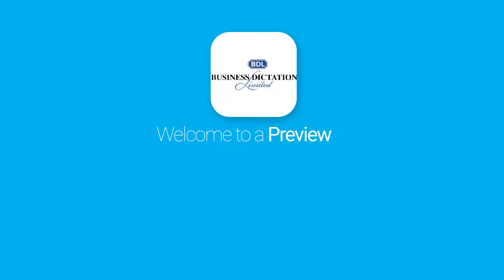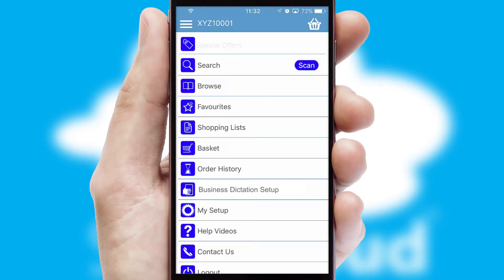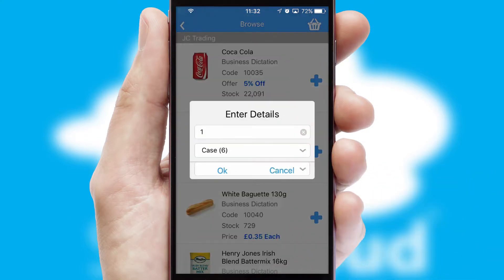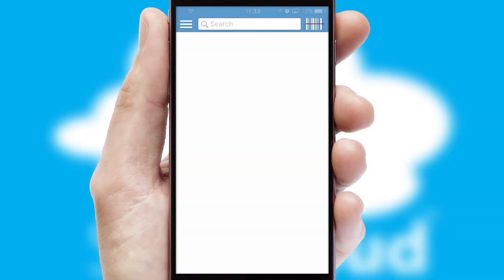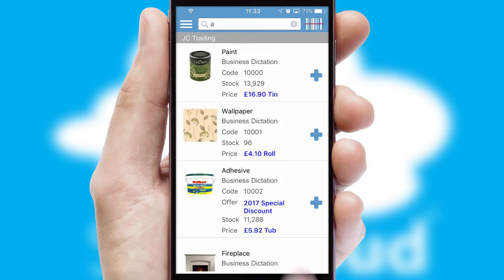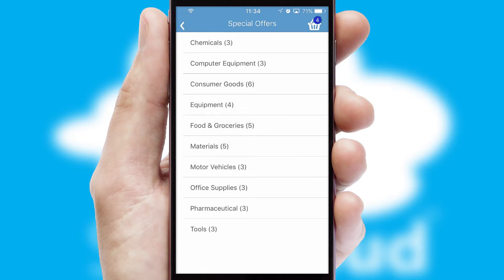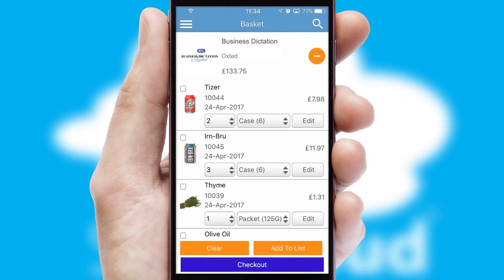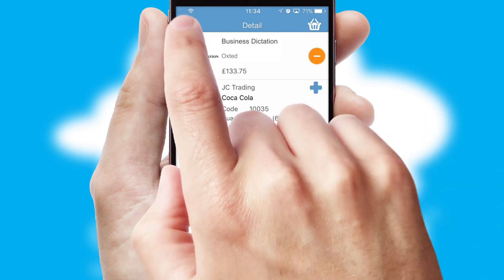Business Dictation - Mobile App Preview - BUS177W